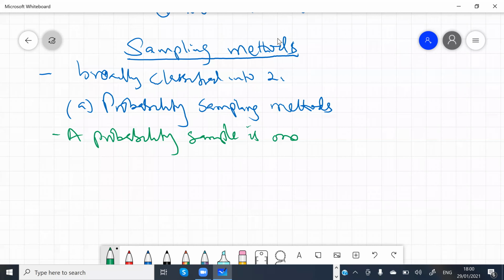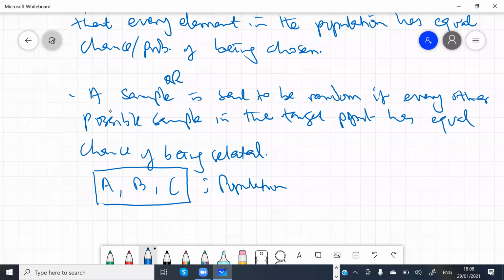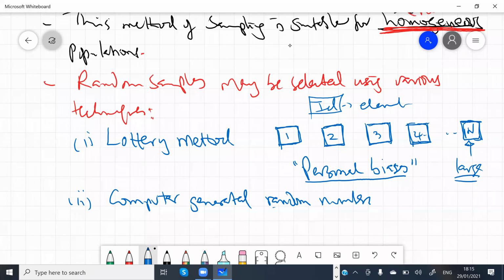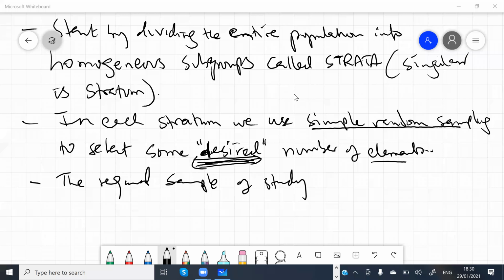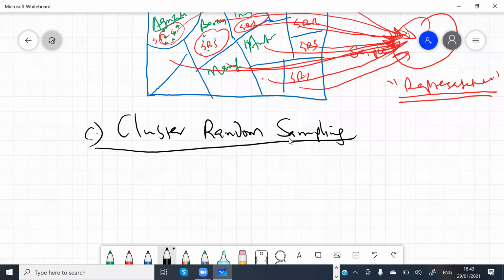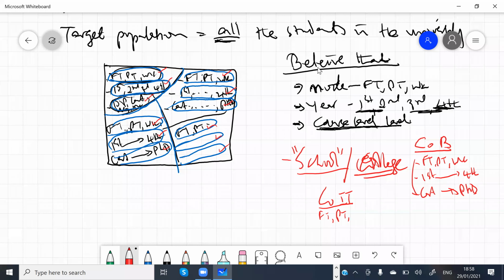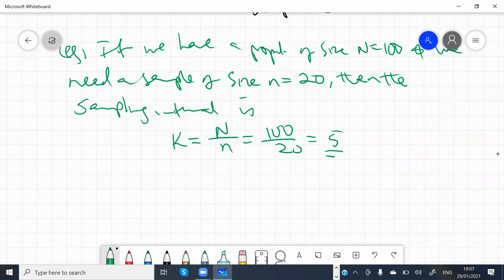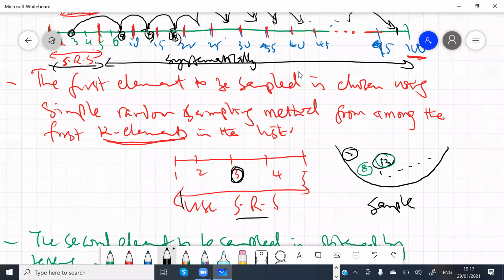Sampling Methods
This video covers the following:
1. Classification of sampling methods
2. Simple random sampling method
3. Stratified random sampling
4. Cluster random sampling
5. Systematic random sampling
6. Illustrations